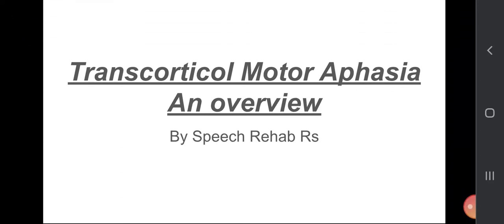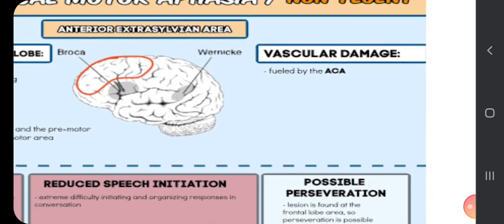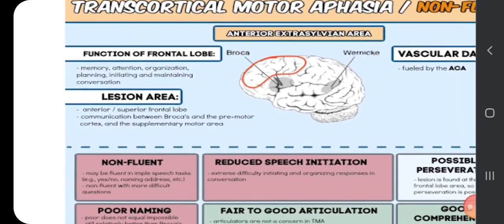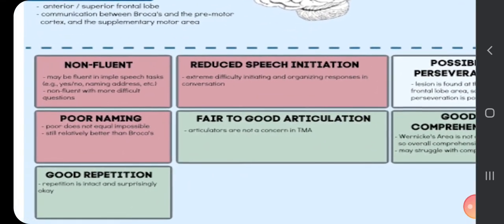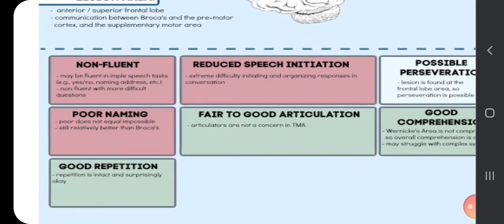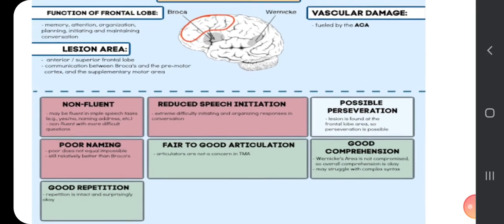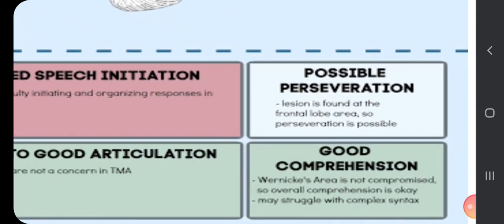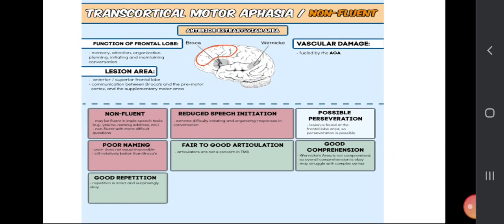Transcorticol Motor Aphasia, an overview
Transcorticol Motor Aphasia is a nonfluent type